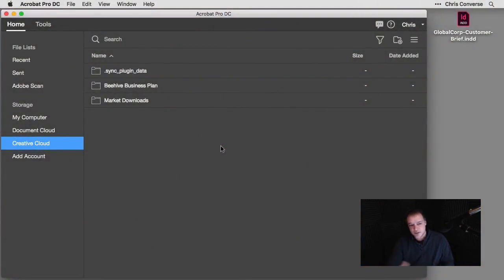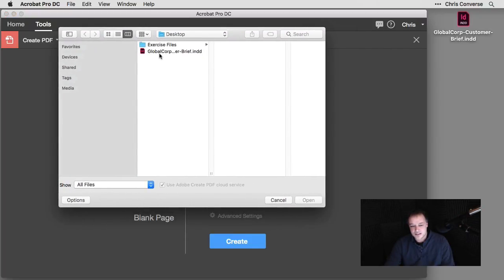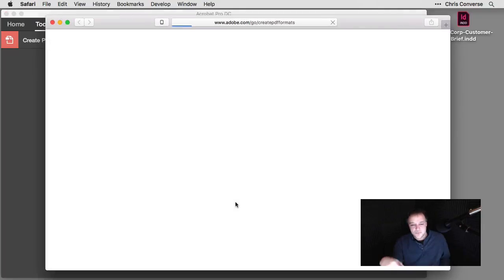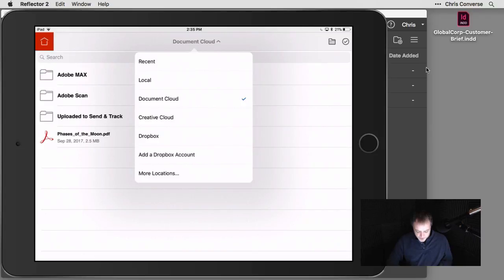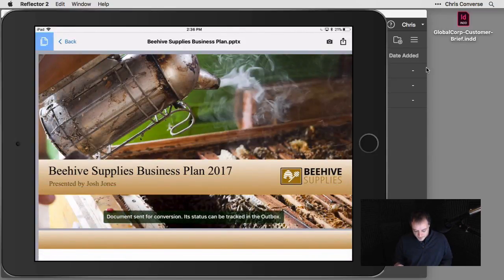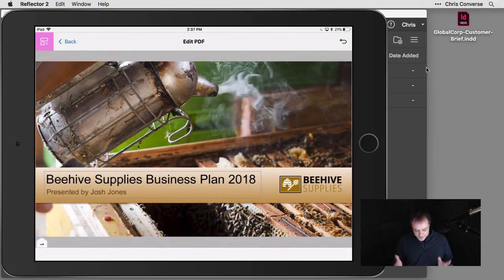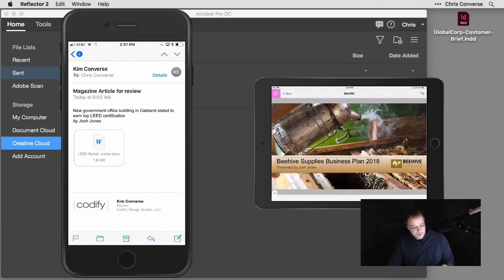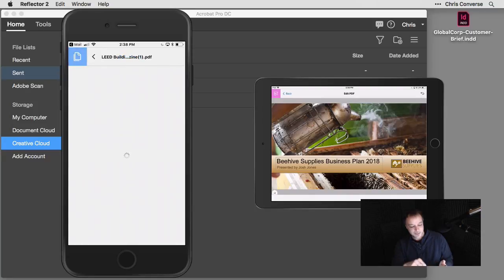Acrobat DC Tips & Tricks with Chris Converse: Convert to PDF | Adobe Acrobat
Happy TipTuesday! Tune in to learn how you can convert any file to PDF.